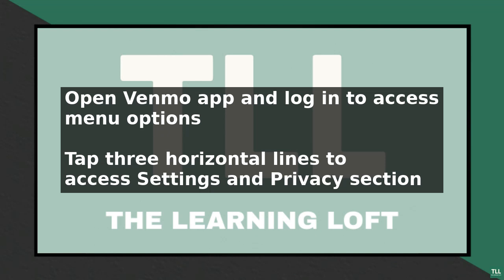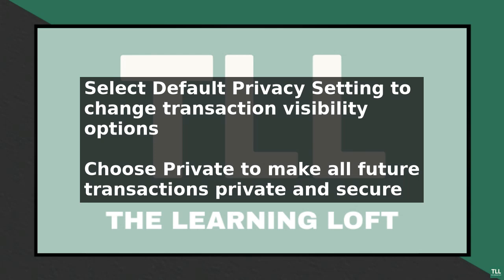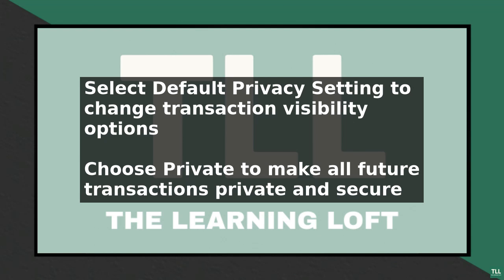How To Make Venmo Transactions Private (2025)